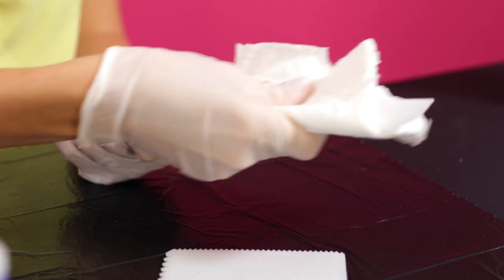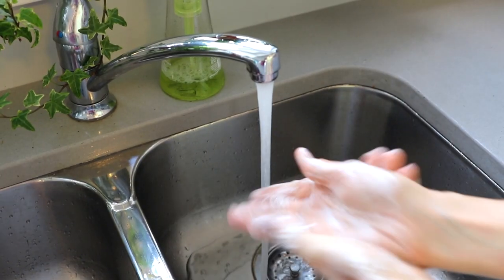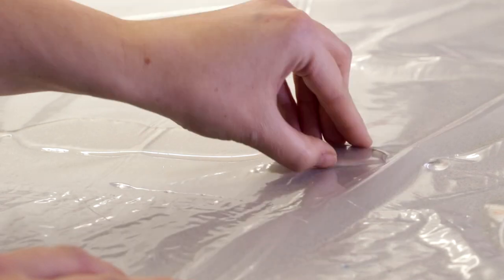How Can I Easily Clean Up Epoxy Resin?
Easy clean up starts with your prep work. Epoxy resin is sticky so always wear disposable nitrile gloves to protect your hands from a sticky mess, as well as possible skin irritation.

ArtResin does not adhere to plastic so we do recommend working with reusable plastic tools such as a spreader, stir stick and mixing container and lining your work surface with a vinyl shower curtain or tablecloth.

Whatever you do, never ever pour leftover epoxy resin down the drain!
Instead, wipe any excess resin from your container and tools with paper towel. Wipe down once more with rubbing alcohol or acetone to remove any resin residue. Next, wash with hot soapy water if desired.  Or, simply allow any remaining residue to simply cure right on the tools and peel it off the next day once it has dried.